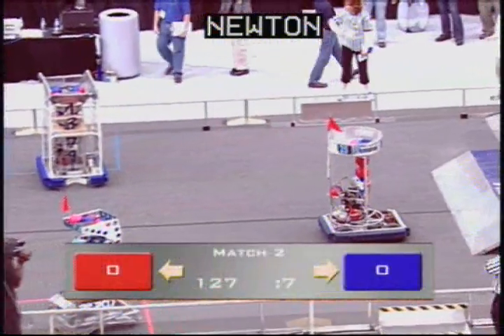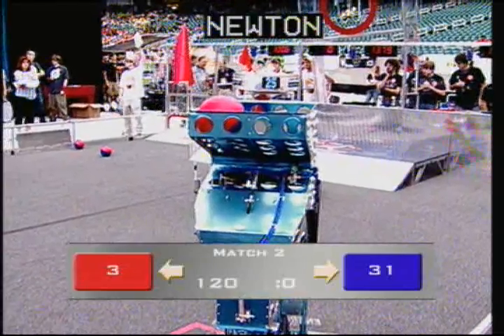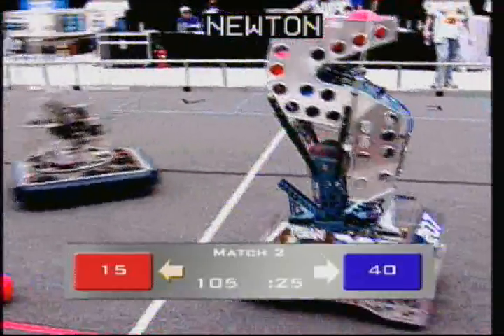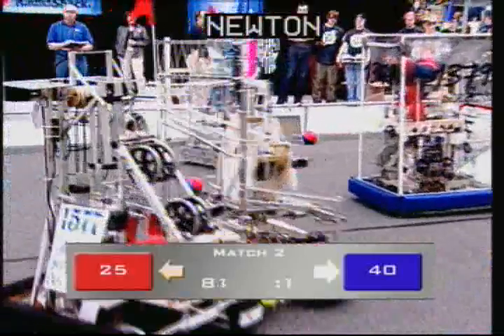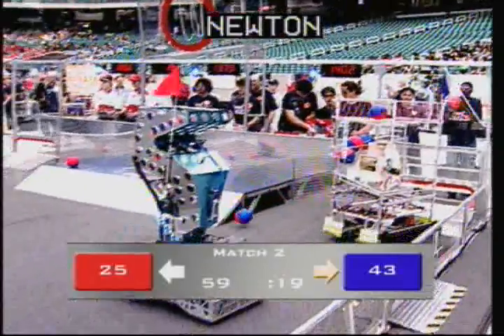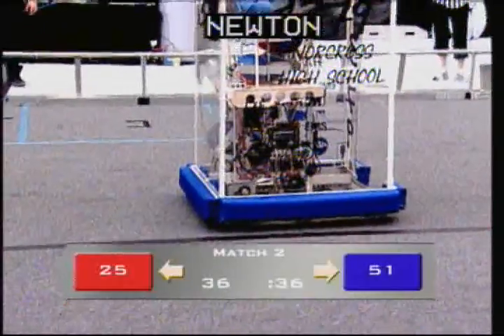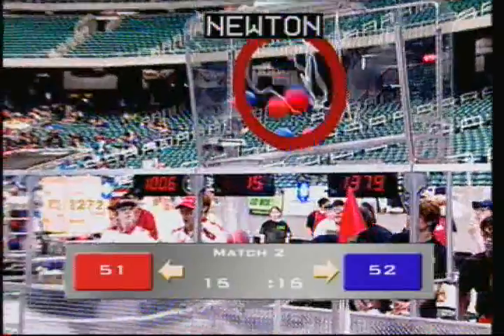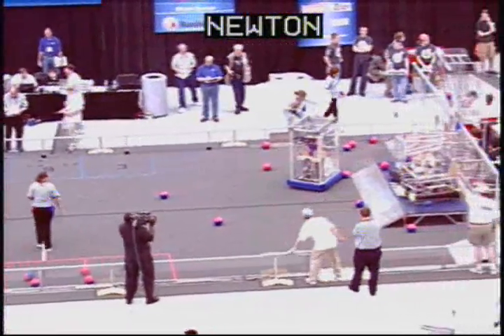2006 FIRST Championship - Newton Match 2